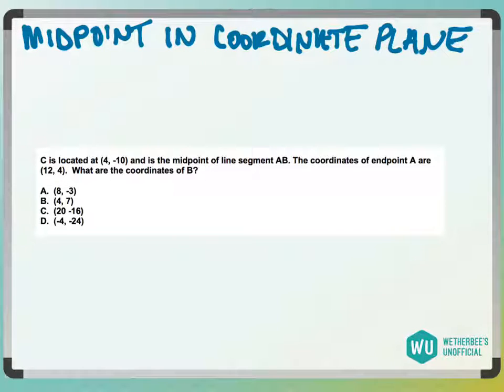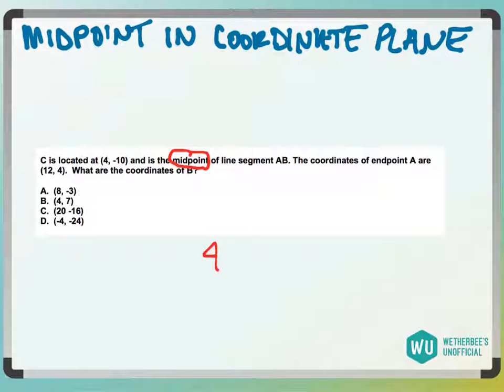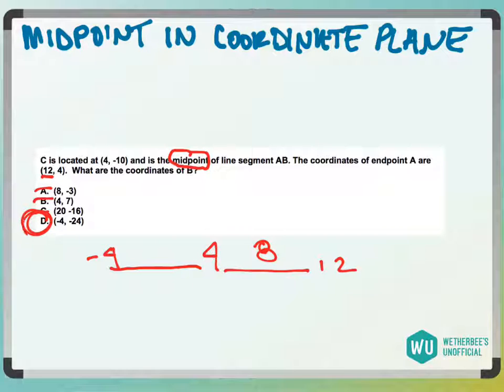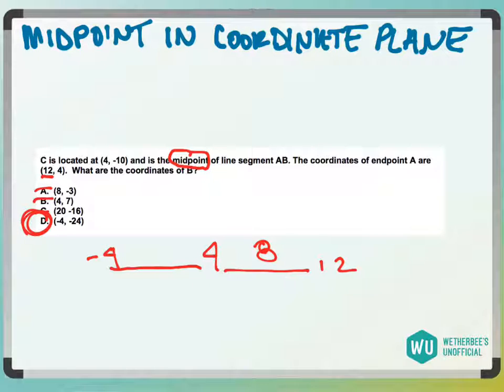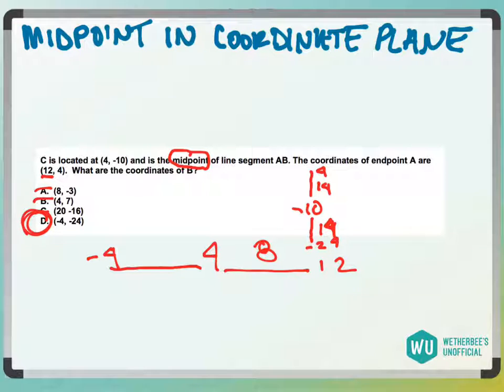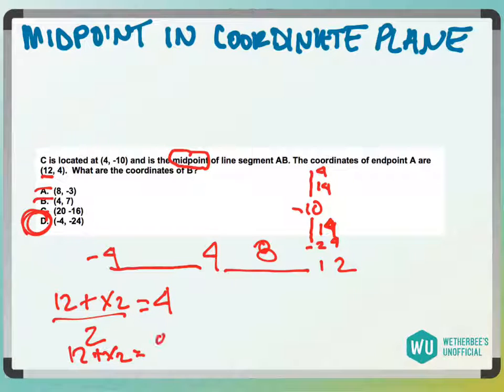Midpoint in Coordinate Plane